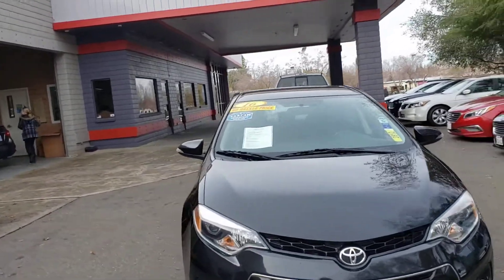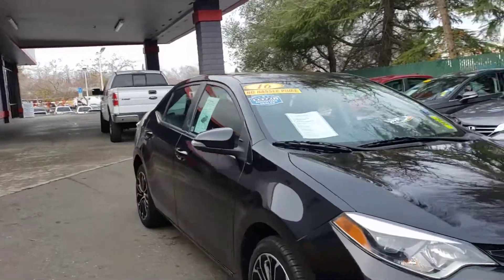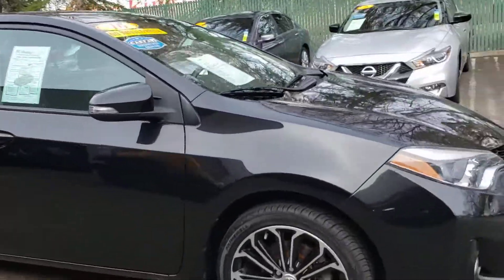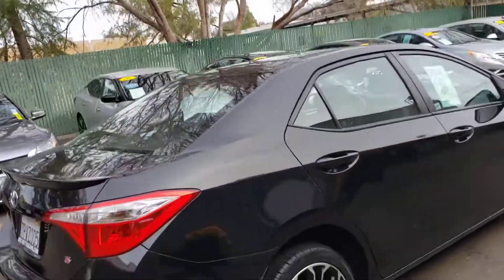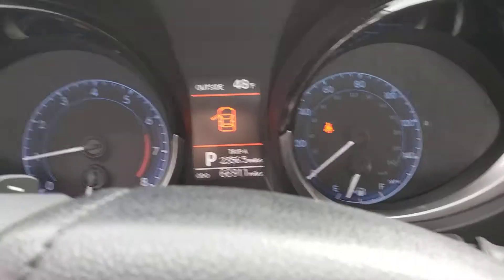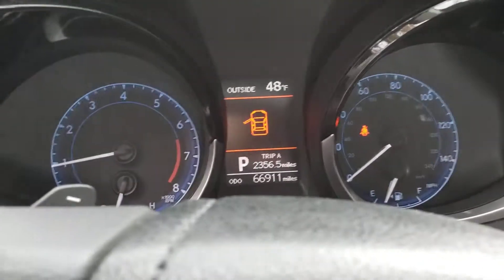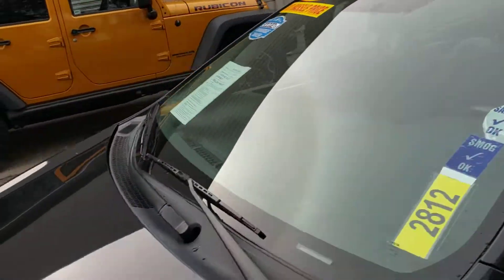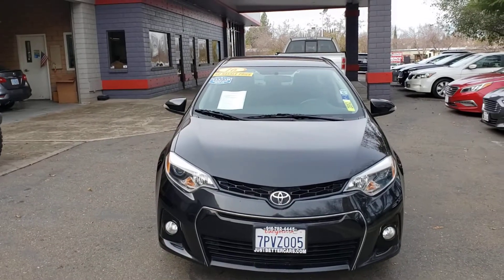2016 Toyota Corolla stk 2812j